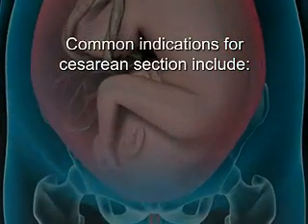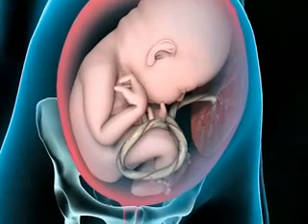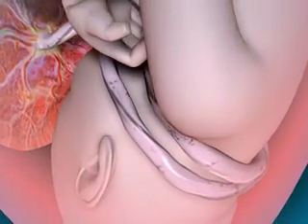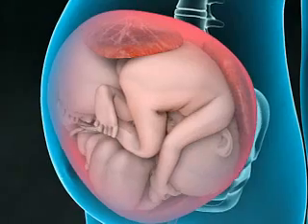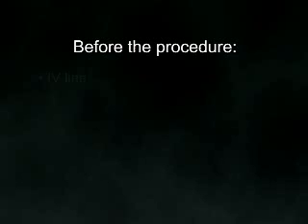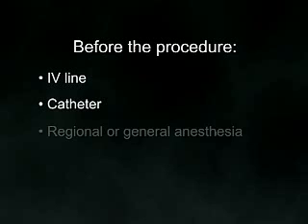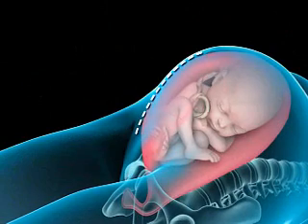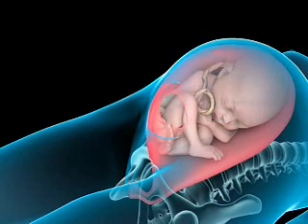Cesarean Section (C-Section) Delivery.wmv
Video kỹ thuật mổ lấy thai

Hoa Súng Santé